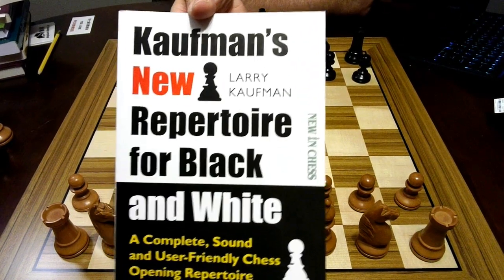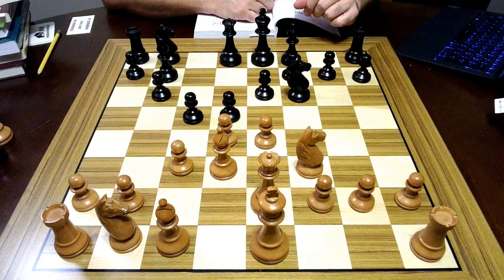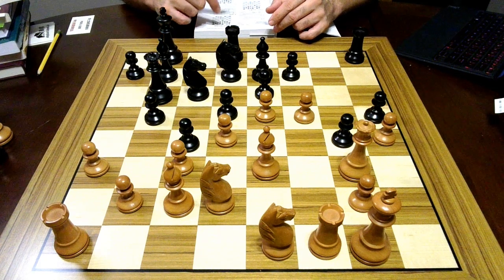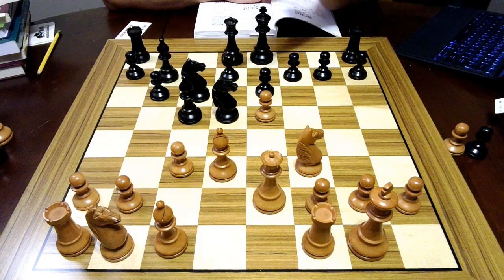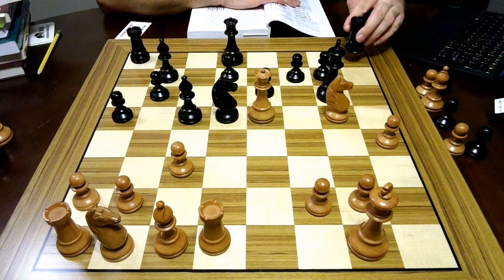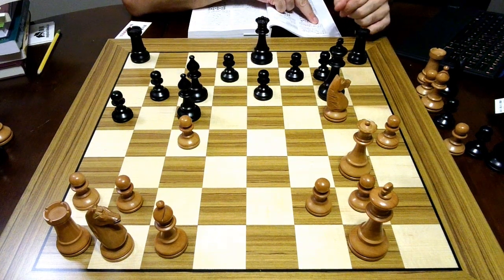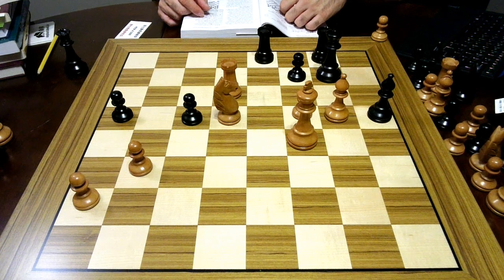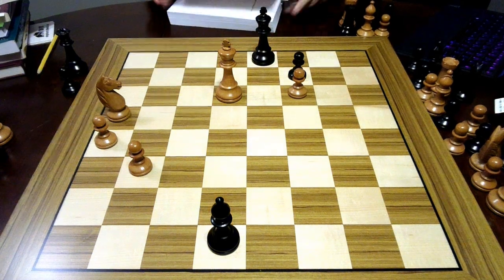Kaufman new repertoire for Black and White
Seven years after his acclaimed and bestselling The Kaufman Repertoire for Black and White,Grandmaster Larry Kaufman is back with his new repertoire book, covering the entire scope of chess openings for both White and Black, in one volume.
Two important developments made this book necessary. Larry Kaufman, who himself routinely plays the lines he advocates to others,  discovered that after 1.d4 (the recommendation in his previous book) it became nearly impossible to show a consistent advantage for White, especially against Grunfeld and Nimzo/Ragozin defenses.  The other factor was that chess engines have become so much stronger.